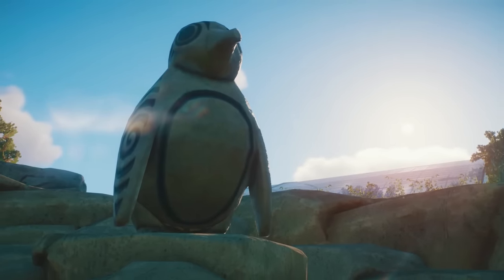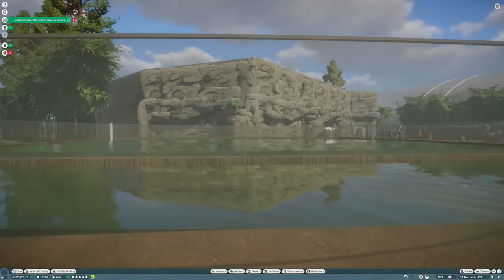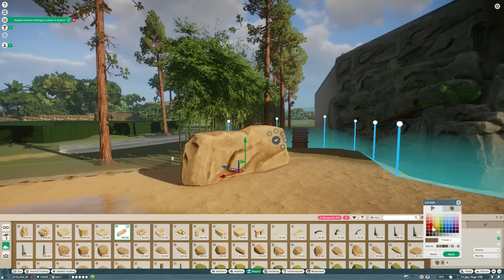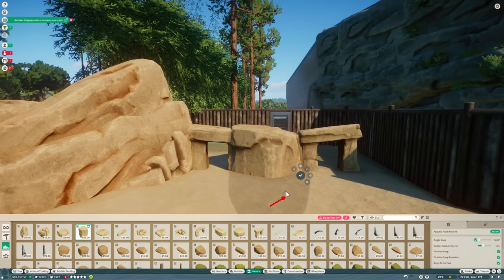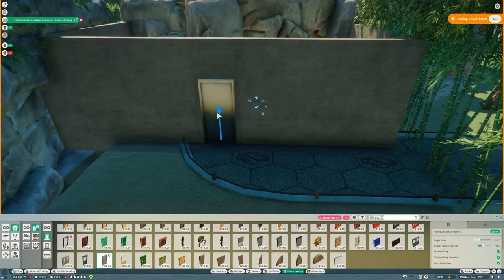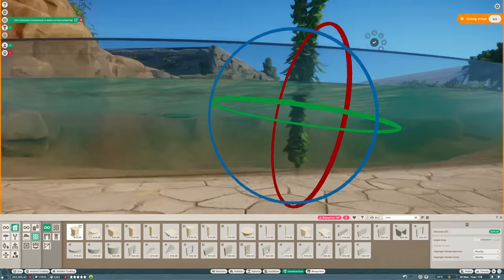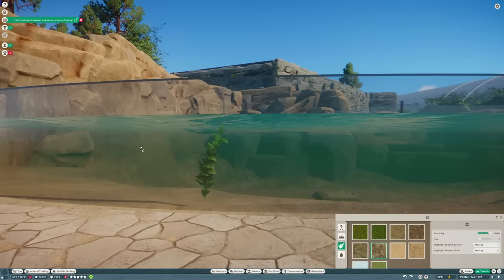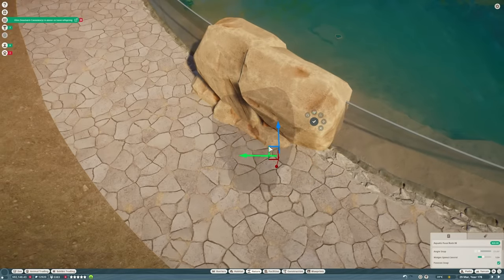Building a Little Penguin Beach in Franchise Mode! | San Bernardino Zoo | Planet Zoo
Planet Zoo | Building a cute habitat for the Little Penguins at San Bernardino Zoo! This habitat is inspired by the Little Penguin habitat at Cincinnati Zoo and Penguin Beach at London Zoo.

00:00 From Big Penguins to Little Penguins!
08:11 Franchise Tips for Underwater Building
13:59 Little Penguin Cinematics

San Bernardino Zoo is set in Southern California and is inspired by some of the finest zoos & architects around the world from Singapore to San Diego. It is the sequel to Tekton Zoo and will be my main zoo for the next year or two.